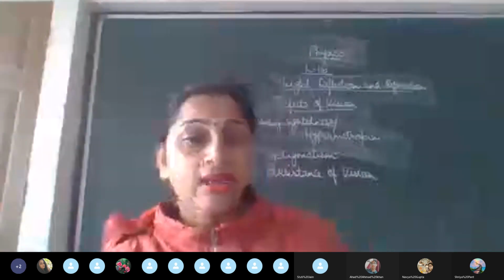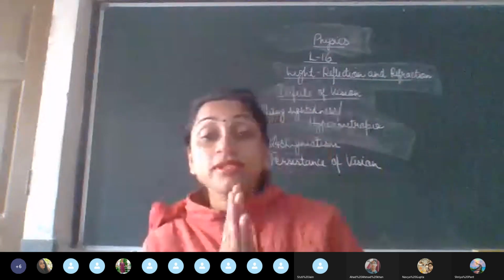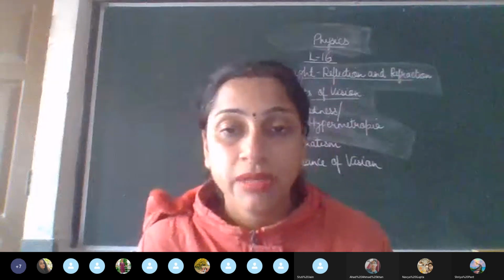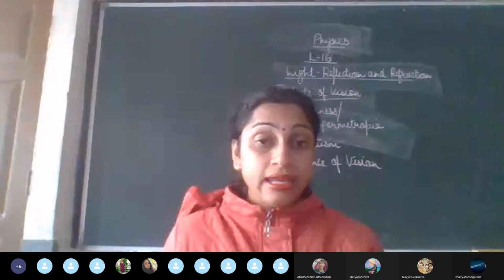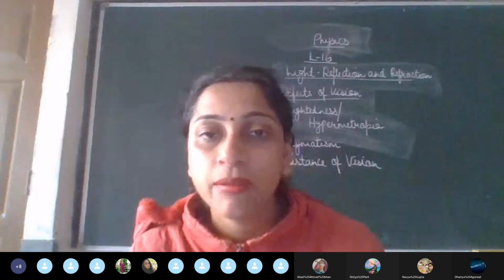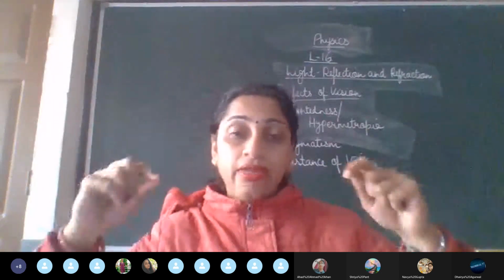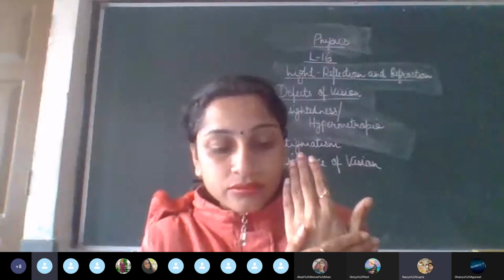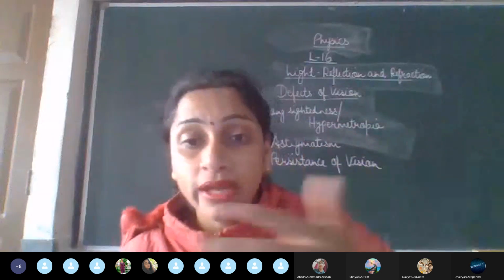class VIIl B physics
L-16 Light Reflection and Refraction